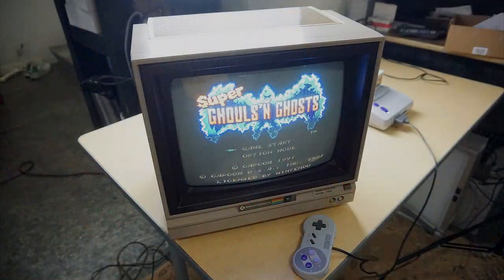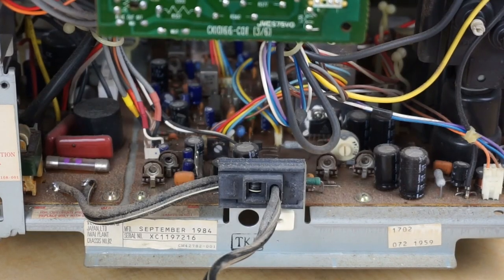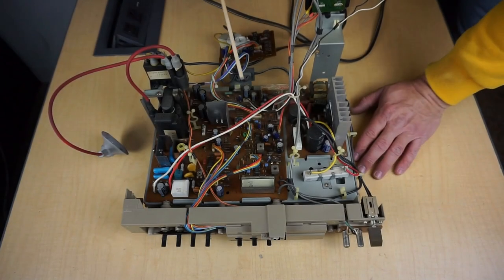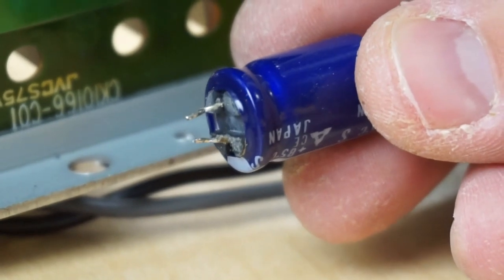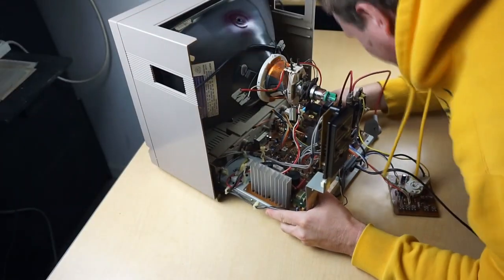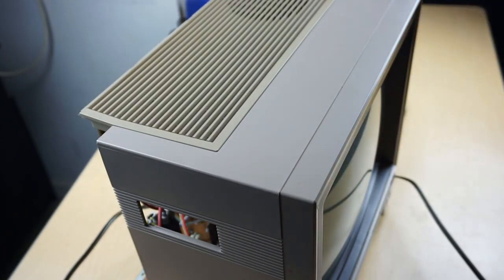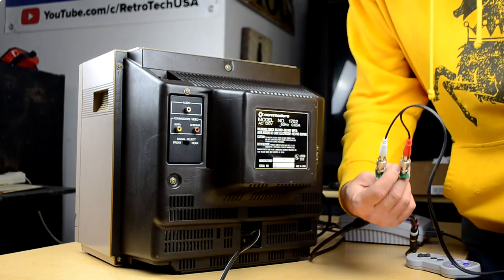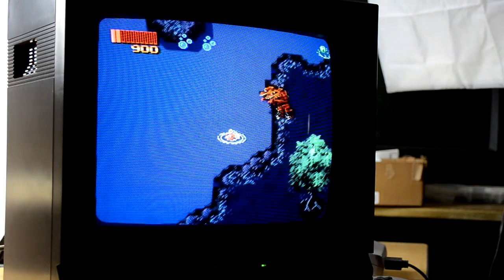Restoring a Commodore CRT Monitor 1702 - Featuring Commodore Video! | The Perfect C64 Display.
In this episode I do a complete restoration on Commodore 1702 CRT Monitor from 1984.  This vintage video monitor was purchased by my client and then mailed directly to me from an eBay seller.  This CRT needs to have all the electrolytic capacitors replaced.  I will need to create a custom capacitor kit.   Please join me as I future-proof this lovely piece of vintage computer hardware.

Black RTV Silicone

Dielectric Grease

Intro ( 0:00 )
Commodore CRT Teardown ( 1:24 )
Internal Inspection & Hardware Information ( 1:55 )
Circuit board overview & restoration plan ( 5:03 )
De-solder / remove old capacitors ( 6:13 )
New Capacitor Kit Overview & Installation ( 9:04 )
Monitor Re-Assembly ( 10:29 )
IC/Chip Hardware Information for Video Signal ( 10:43 )
Power & Performance Testing ( 12:08 )
CRT Calibration Techniques & Methods - ( 13:38 )
Commodore Video / S-Video Testing ( 14:44 )
Commodore Video Switch Issue & Fix ( 15:15 )
CRT Visual Test Pattern Check - 240p Test Suite ( 16:09 )
Final Thoughts on Repairs ( 16:32 )
Slide Show from repair ( 17:31 )